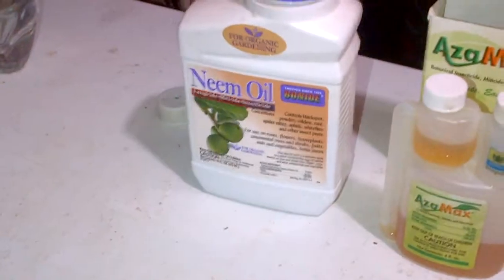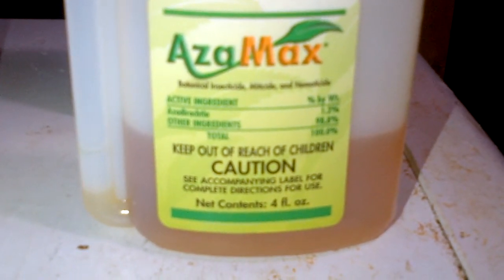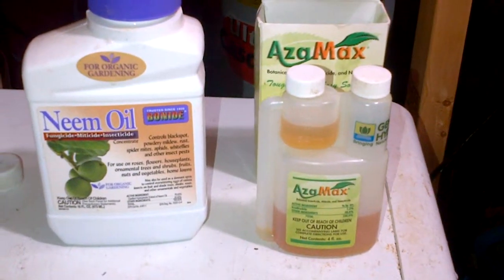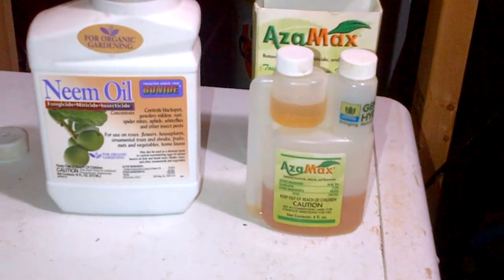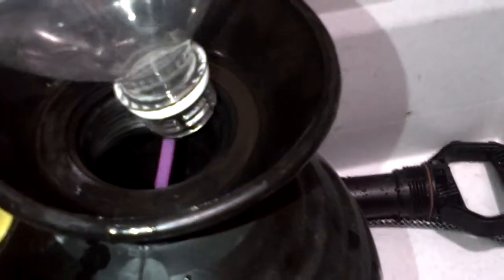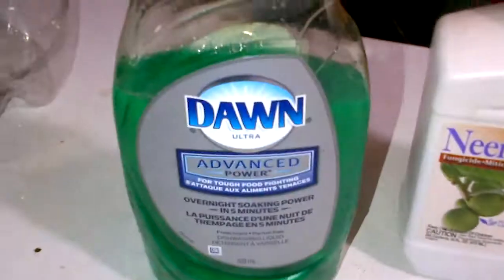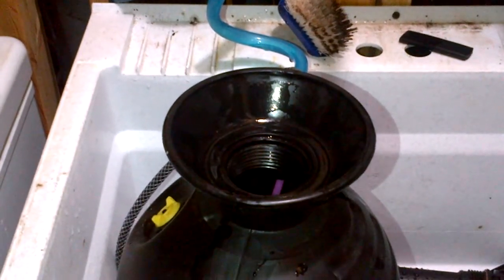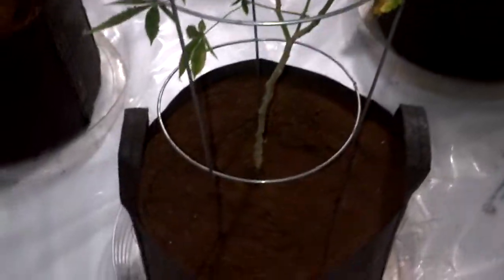Bugs Control with AzaMax and Neem Oil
Bugs Control with AzaMax and Neem Oil, time to take care of these little thrips on the 818 Headband OG.